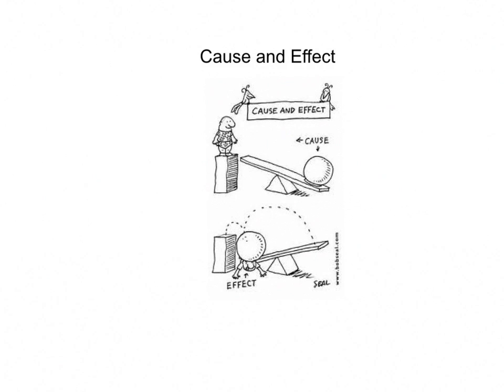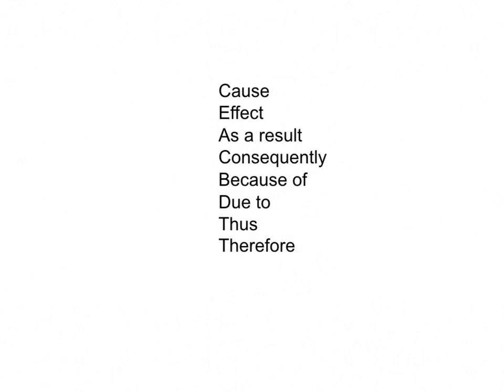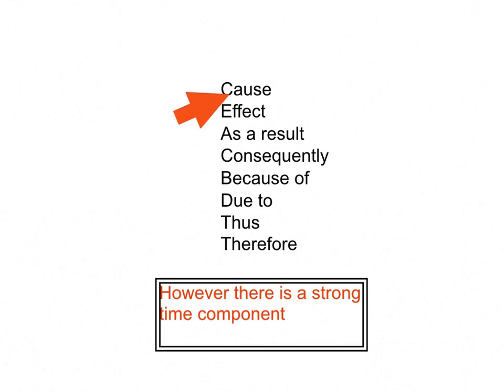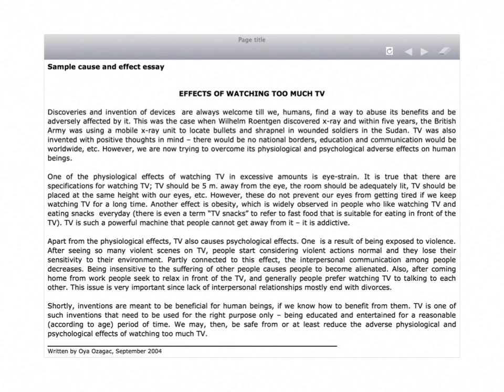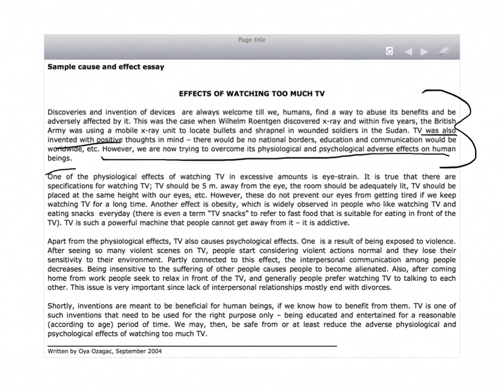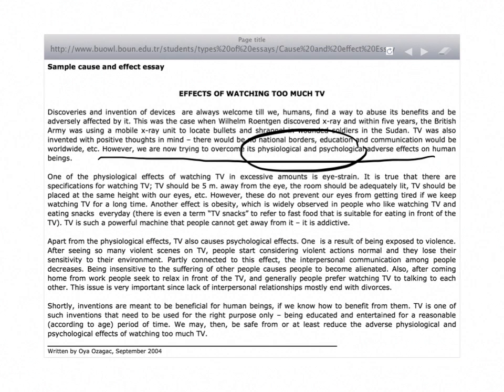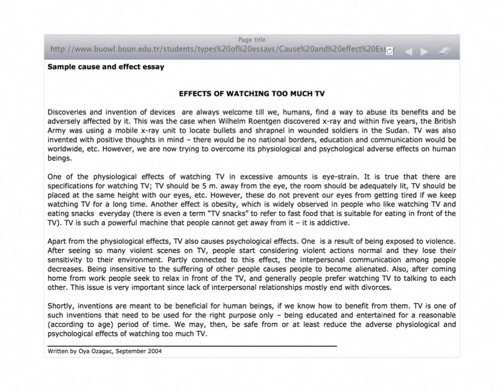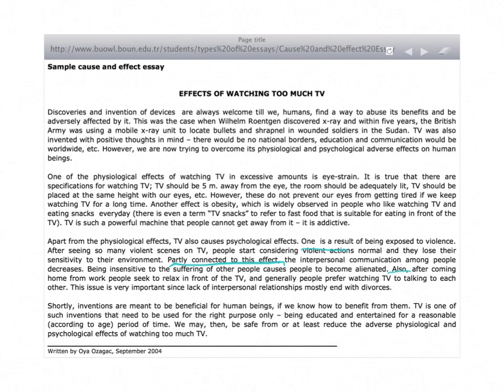Text Structure Tutorial 4: Cause and Effect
The fourth in a seroes of tutorials